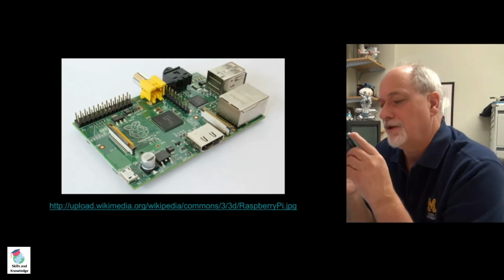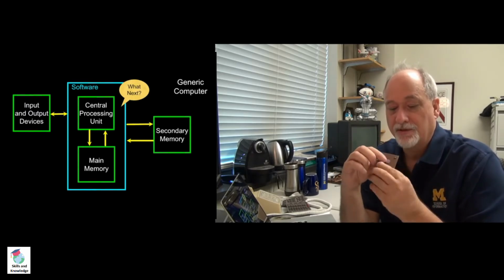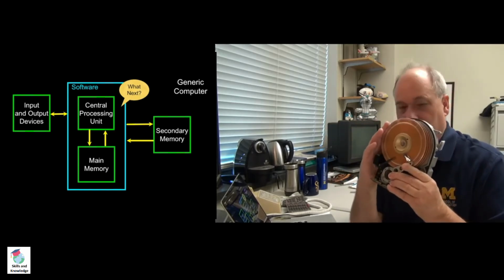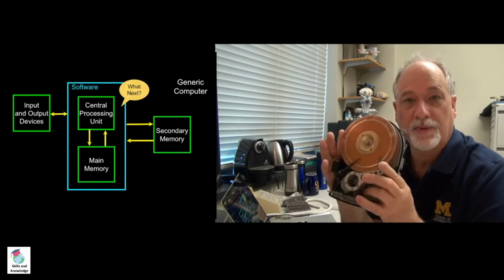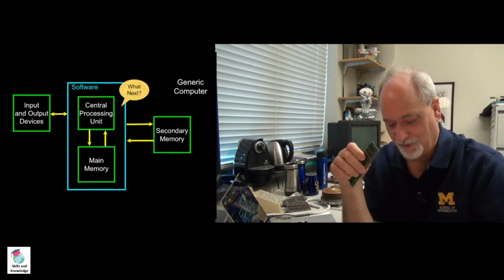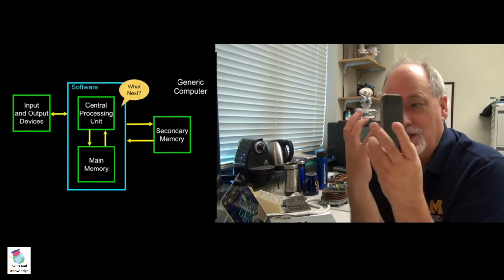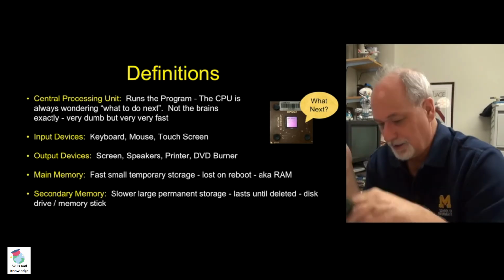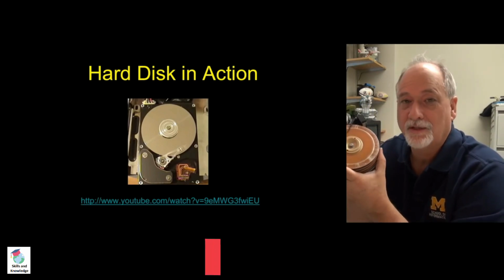Computer Hardware Parts - PC Motherboard Components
Computer Hardware Parts - PC Parts - Motherboard Components - Hardware Components
About Video:
Computer Hardware architect or what are inside our laptop or smartphone and how they are connected or operate may seem very complicated, yet it’s a fascinating topic to understand its basics because of how we use them in our lives daily. Motherboard is the main circuit board of a computer where whole lots of major components, pivotal for computer functioning, are attached to it. These components include CPU (central processor unit), memory and expansion slots.

Comparing back to 1960’s, where computer sizes were as large as a cabinet size and how their size have reduced to much smaller ones such as a smartphone or an iPad. The newer, smaller and smarter devices still have all the crucial internal components inside such as CPU, main memory, connections for keyboard, secondary storage with much faster processor!

About Skills and Knowledge:
Skills and Knowledge channel provides you tips, information and education to be more skillful. Our mission is to publish videos that improve people's skills to maximize their potential both personally and professionally.